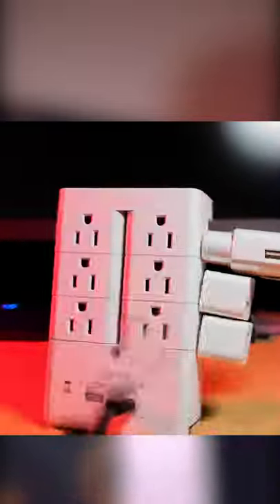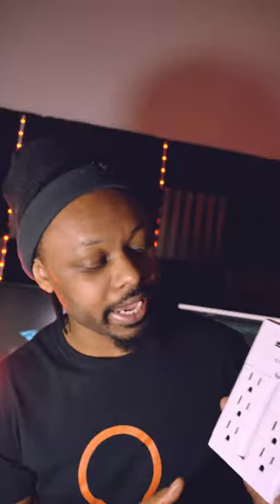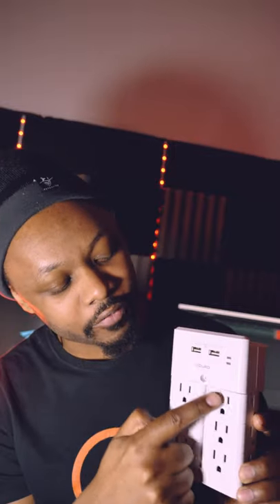Aduro 12 Outlet BEST POWER SURGE PROTECTOR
Aduro Surge Protector 12 Outlet best Power Strip with USB (2 Ports 2.4A) Wall Mount Multiple Outlet Splitter Extender Adapter with Phone Shelf Stand White.
Is one of the best power surge protector out there.